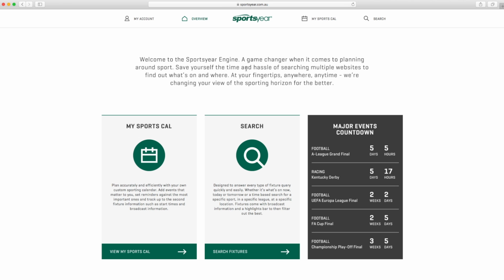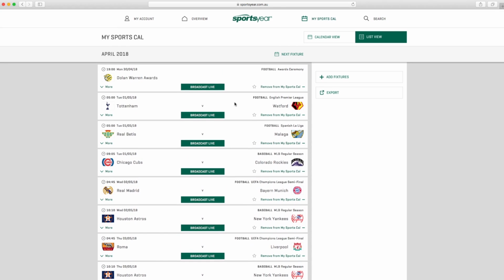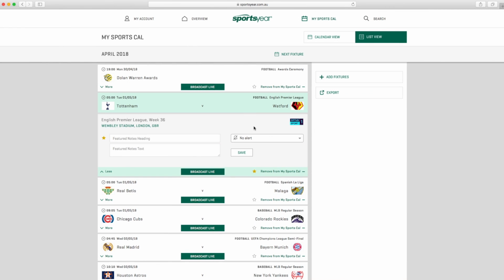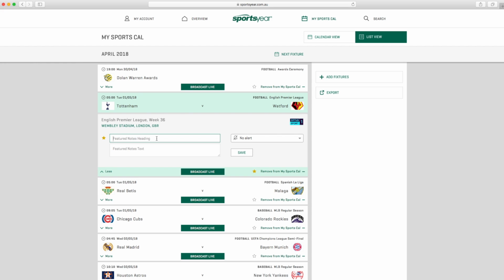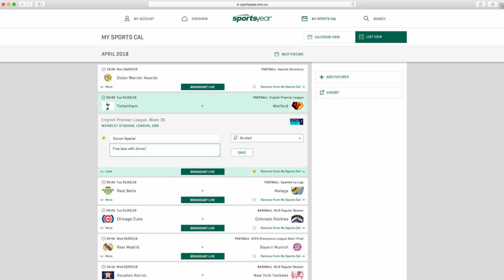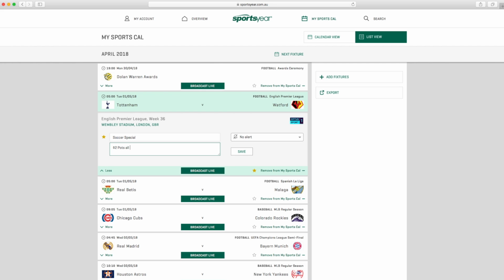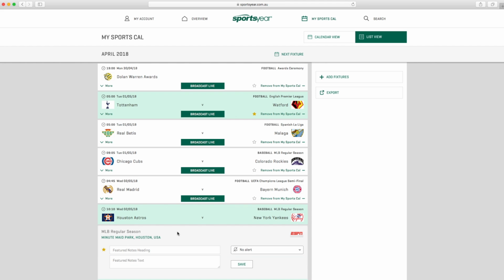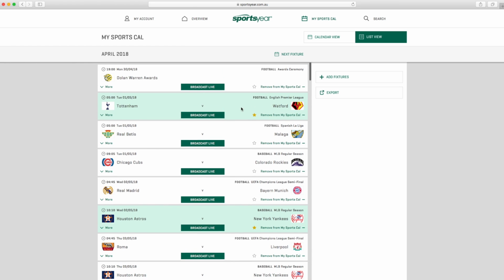How to use feature events